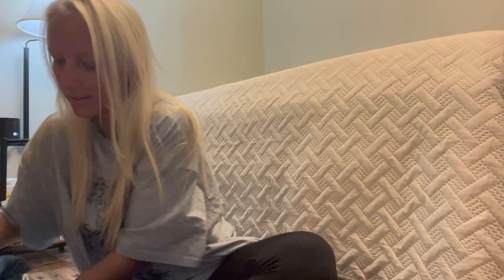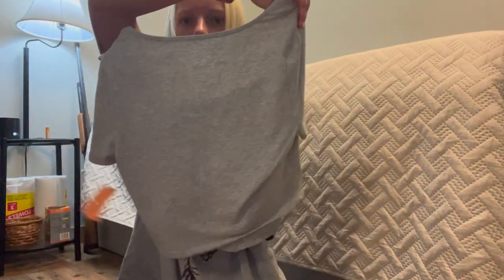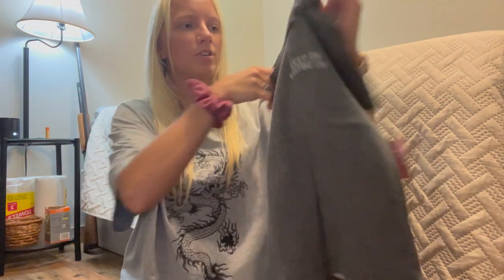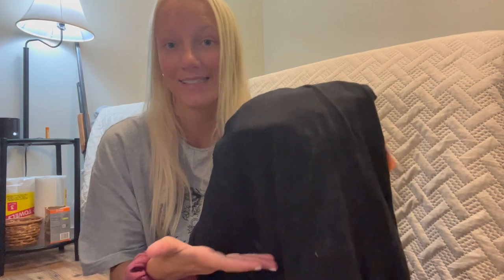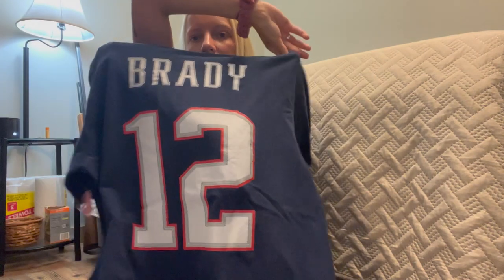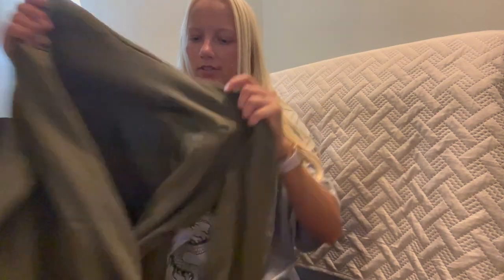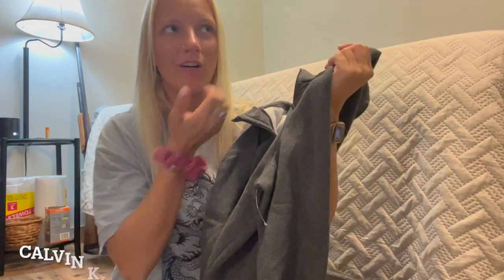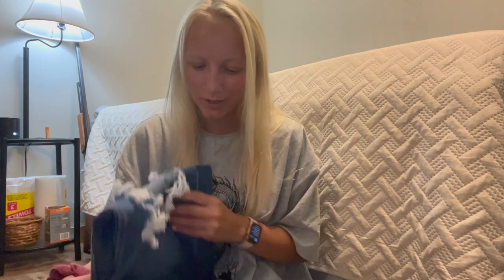PLATOS CLOSET HAUL // 2022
This video was filmed a few month back, hauls are always relevant. This is a Platos closet haul! At some weird moment, the video cut out early which I talk about in the video...so just ignore that.

                                                                                                                          xoxo